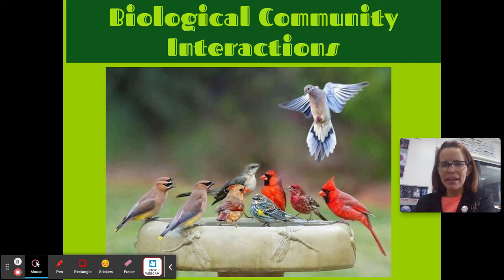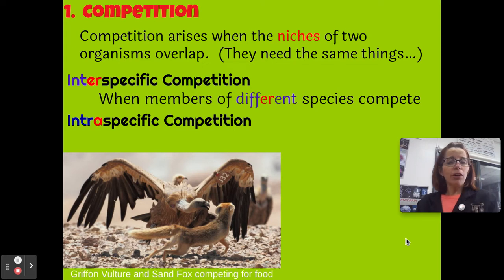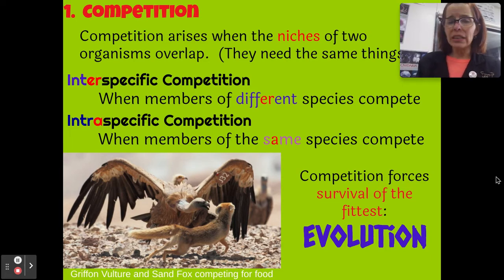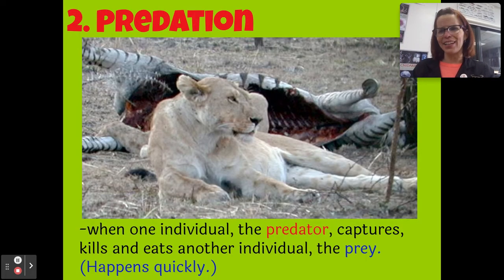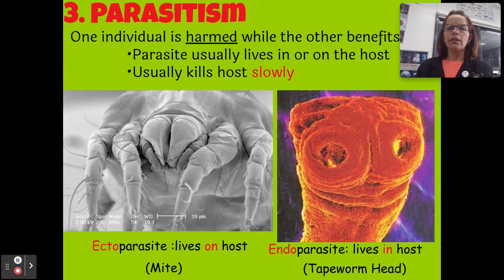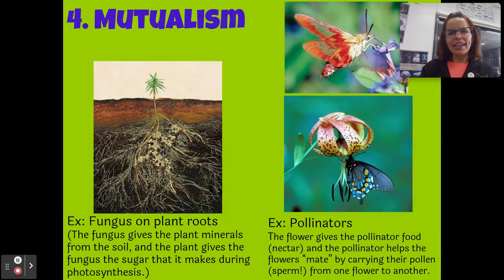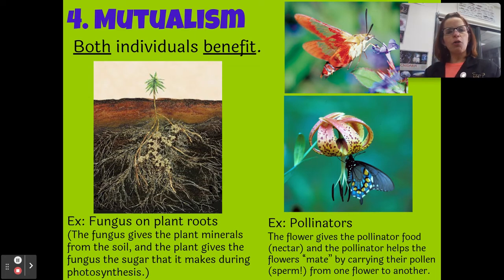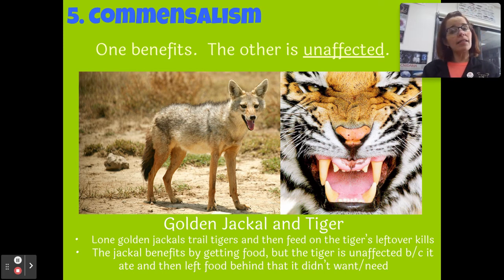Notes: Community Relationships